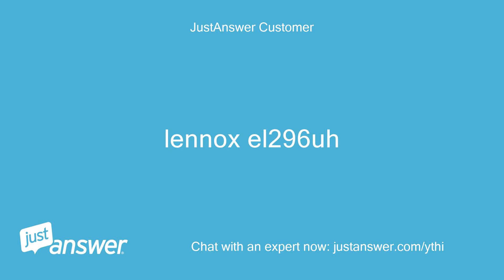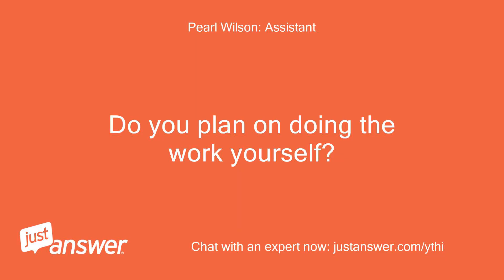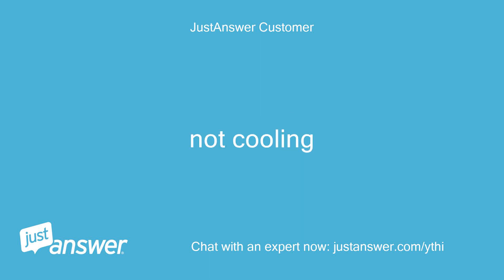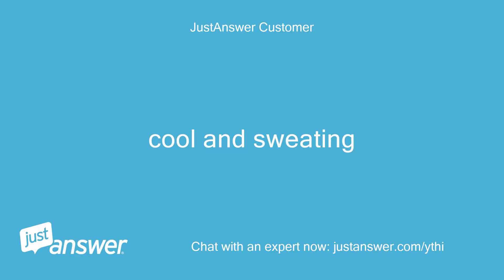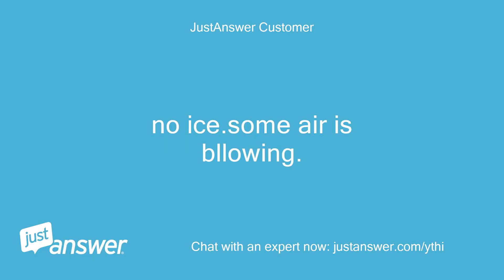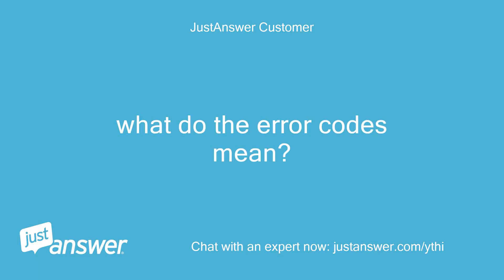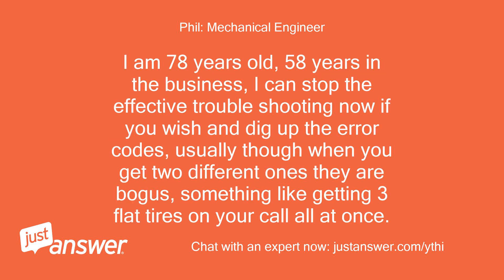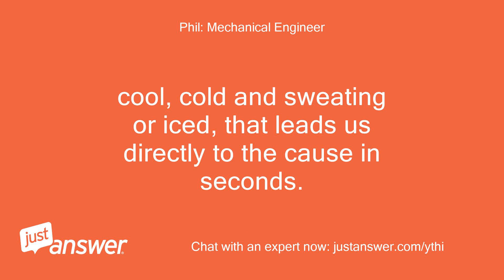Lennox el296uh. E1640 and C2 error codes not cooling the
JustAnswer Customer: lennox el296uh
JustAnswer Customer: e1640 and C2 error codes not cooling the house but seems to be running
Pearl Wilson: Assistant: How old is the appliance?
Pearl Wilson: Assistant: Have you gotten error messages before?
JustAnswer Customer: 5 years furnace 15 blower and condenser just had coolant topped off
JustAnswer Customer: just trying to figutr it out to grt cool
Pearl Wilson: Assistant: What confuses you?
JustAnswer Customer: e1640 and C2 error codes not cooling
JustAnswer Customer: Lennox EL296UH e1640 and C2 error codes.
JustAnswer Customer: not cooling
JustAnswer Customer: A1640.
JustAnswer Customer: sorry
Phil: Mechanical Engineer: Hello, feel the 3/4" diameter copper tube attached to the AC unit that sits outside while the fan on it is running, tell me if that tube is warm.
Phil: Mechanical Engineer: cool, cold and sweating or frosty.
Phil: Mechanical Engineer: we can go from there without a time limit.
Phil: Mechanical Engineer: My goal is to give you the best experience possible!
Phil: Mechanical Engineer: R   ating will not increase your charges, but it is how I earn a living   I  f you need more assistance, please use the reply box and let me know.
JustAnswer Customer: cool and sweating
Phil: Mechanical Engineer: Thanks, if air is not blowing from the registers inside the house, the cooling coil is covered with ice.
Phil: Mechanical Engineer: if air IS blowing from the registers,then the system is working well, or is slightly over charged with refrigerant if it has been worked on recently, let me know about that, we can go from there
JustAnswer Customer: no ice.some air is bllowing.
JustAnswer Customer: was charged recenyly, but has been working since.
JustAnswer Customer: until heat wave
JustAnswer Customer: back
Phil: Mechanical Engineer: I think its over charged with refrigerant by maybe 3 or 4 ounces, you can remove some of the service panels on the outside unit and see the compressor inside, its large and usually black and weighs about one hundred pounds, if there is any sweat on on any part of it, the system is over charged with gas, and the cooling coil is running too warm to cool effectively on a hot day, Look it over and tell me what you find
JustAnswer Customer: ok
JustAnswer Customer: what do the error codes mean?
Phil: Mechanical Engineer: error codes are called idiot lights by car and many HVAC mechanics, they are useful about 30% of the time, and 70% either not specific enough or entirely Bogus, sometimes they are on a sticker inside the blower access panel, I take the time to dig through a few hundred old manuals if necessary but I like to look for the obvious issues first.
Phil: Mechanical Engineer: I am 78 years old, 58 years in the business, I can stop the effective trouble shooting now if you wish and dig up the error codes, usually though when you get two different ones they are bogus, something like getting 3 flat tires on your call all at once.
Phil: Mechanical Engineer: it happens but is very unusual
JustAnswer Customer: Thx
Phil: Mechanical Engineer: Tell me if the largest tube connected to the outside unit is warm.
Phil: Mechanical Engineer: cool, cold and sweating or iced, that leads us directly to the cause in seconds.